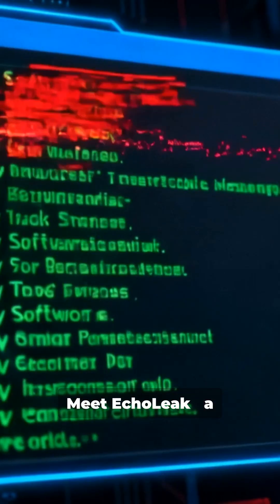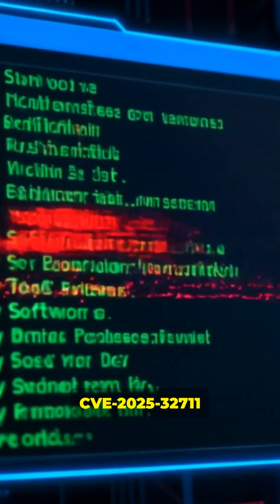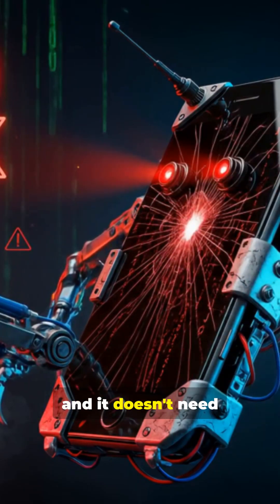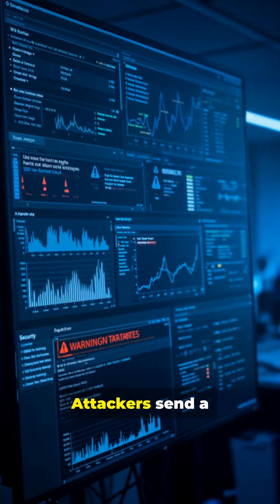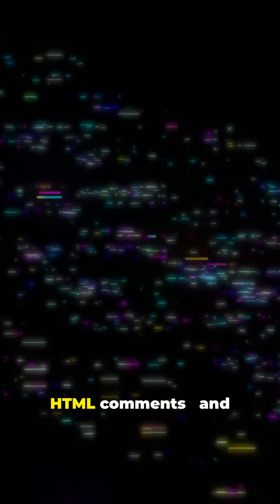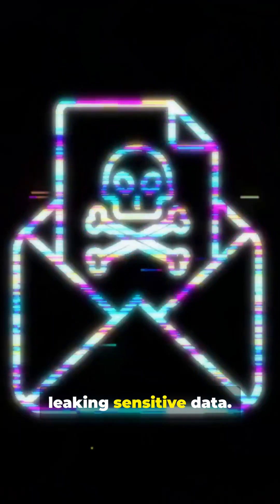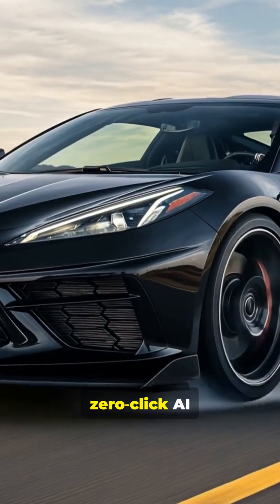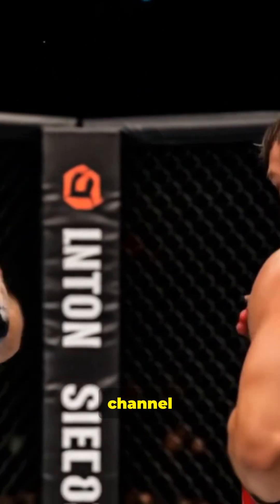Can you detect Echoleak Zero click malware interrogating Copilot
CVE‑2025‑32711 (EchoLeak) targets Microsoft 365 Copilot with a zero‑click exploit — hidden prompts in email that force Copilot to leak sensitive data. In this 60s Short for cybersecurity pros: quick IOCs, detection flow (outlook.exe → Copilot prompt execution → outbound exfil), and immediate mitigations: patch, audit AI workflows, monitor anomalous Copilot queries and network logs, block suspicious domains. Use this rapid brief to triage alerts, hunt for Indicators of Compromise, and prioritize emergency fixes across your estate. More technical deep dives on the Infosecguy 5150 channel.